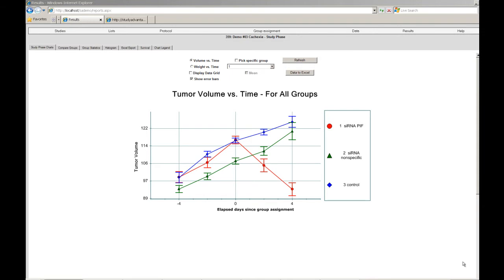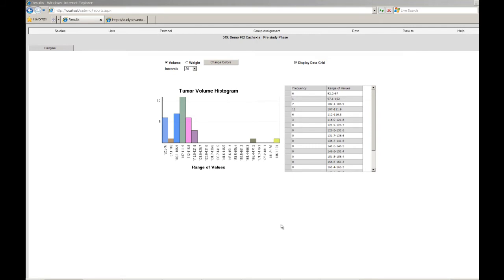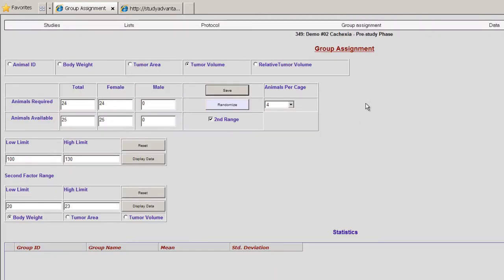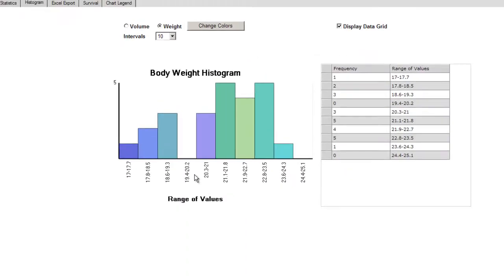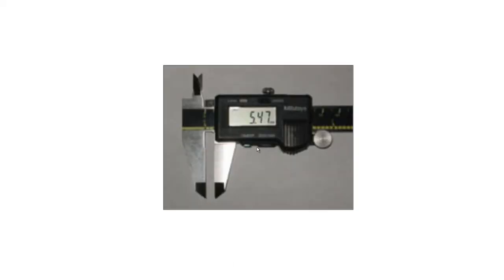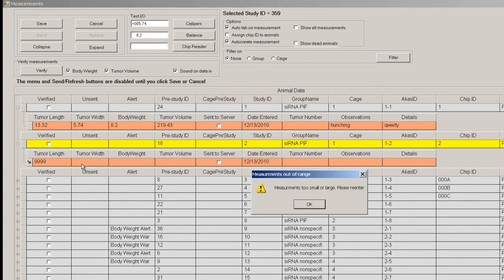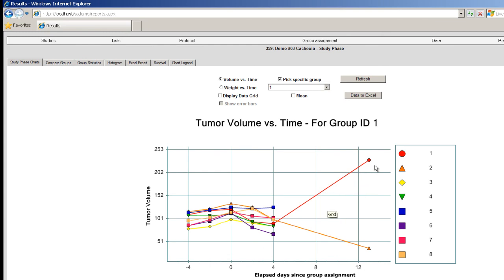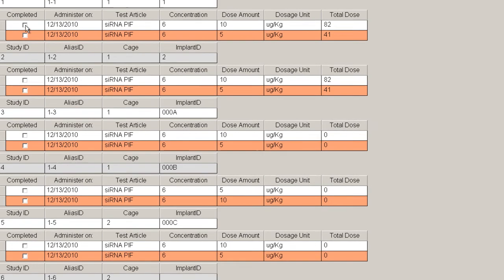Introduction to Study Advantage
An introduction to Study Advantage - advanced, browser based software for animal and tumor studies